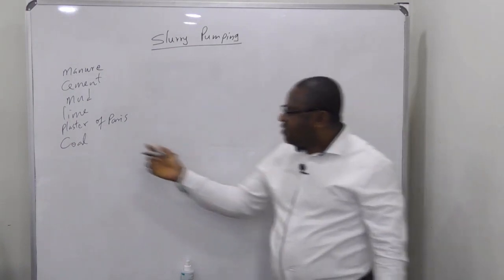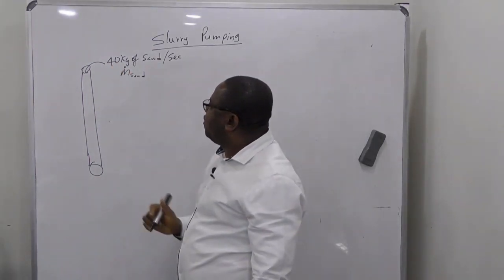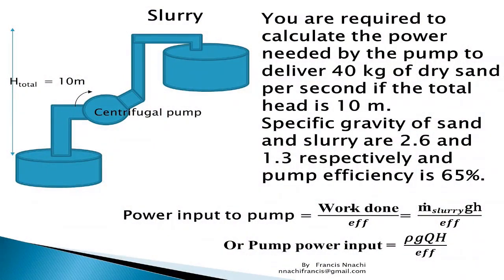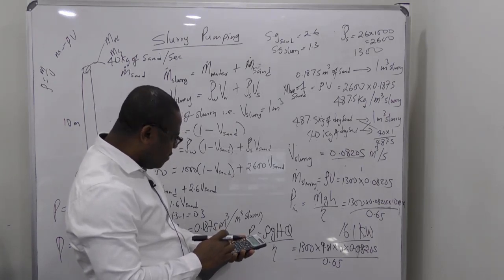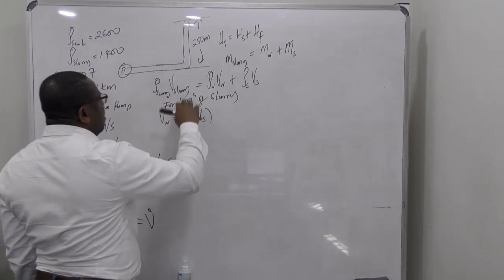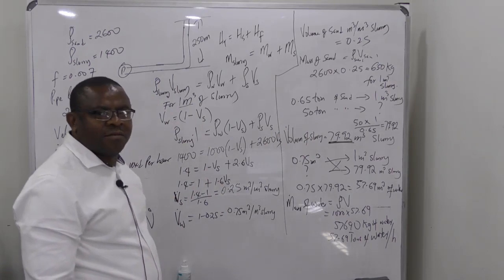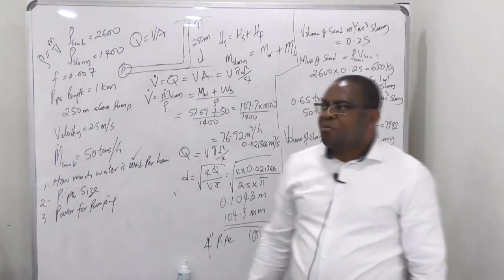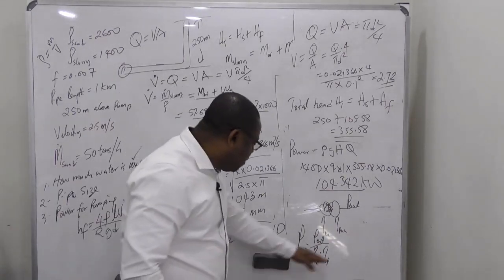Day 4 Module 1 Fluid Mechanics-Slurry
GCC Class Day 4 Module 1 Fluid Mechanics-Slurry